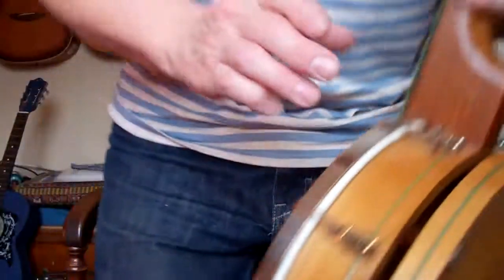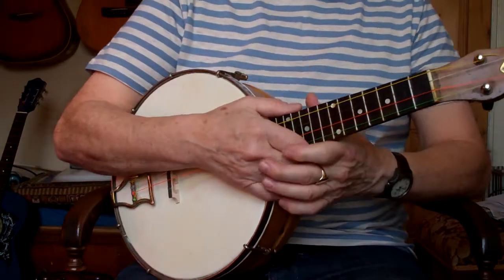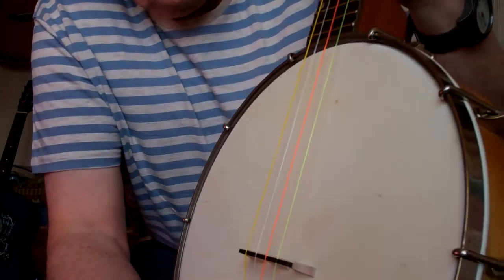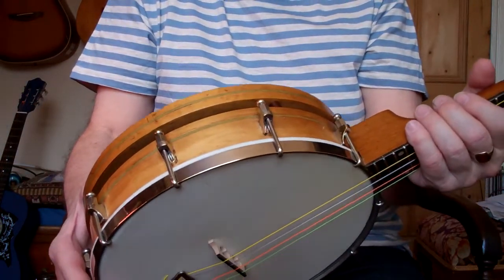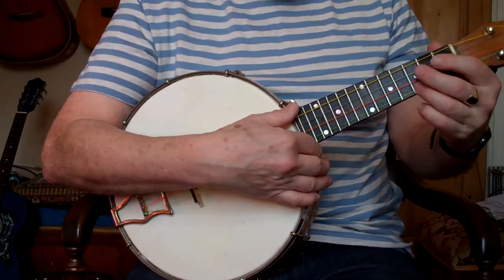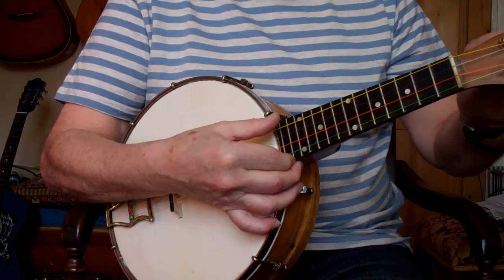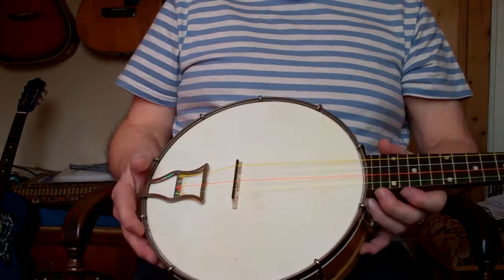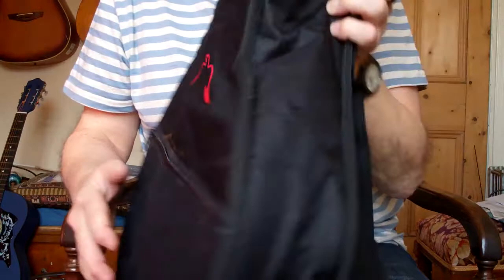JASPERHAPPY'S JOHN GREY BANJO UKULELE